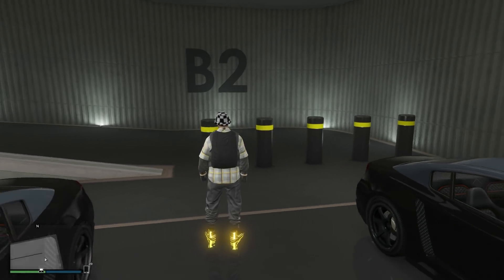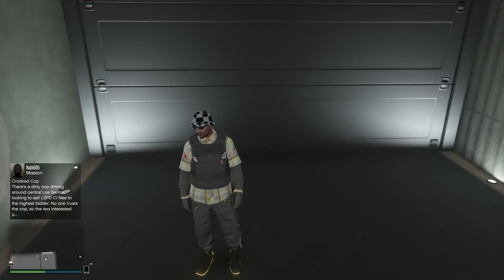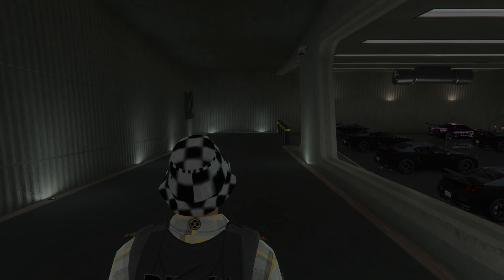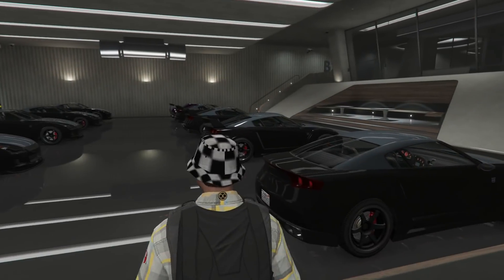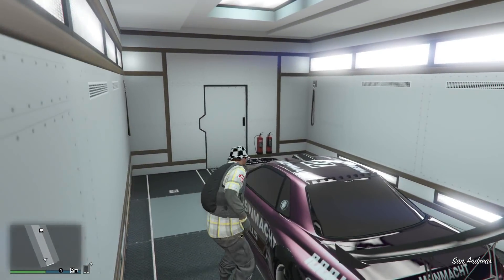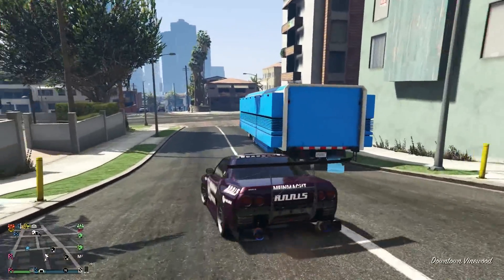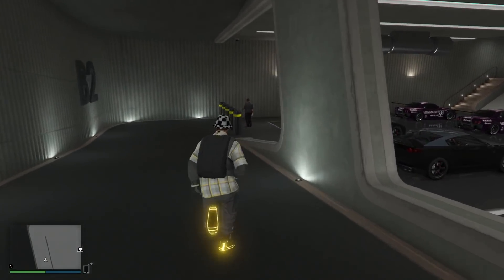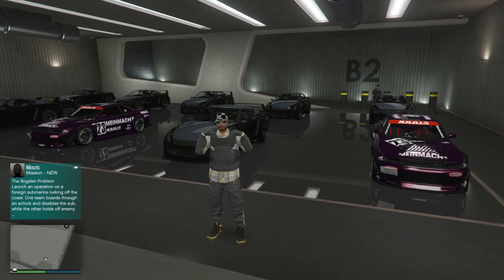EASY SOLO UNLIMITED MONEY GLITCH WORKING NOW 1.45PATCHED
IN THIS VIDEO I SHOW YOU A VERY EASY WAY OF MAKING MILLIONS OF DOLLARS ON GTA ONLINE AFTER BUYING THE TERROBYTE HOPE YOU ENJOY CHEERS:)

What is going on guys welcome to the channel I stream every weekend and all subs are welcome to join in, I enjoy helping you guys make money with legit gameplay heists ,crates CEO missions also glitches,car duplications all aspects of gtaonline all out new or experienced players are welcome ,I play on both consoles ps4&xbox1 my psn is majmysery007 and xbox1 gamer tag is MyseryModz feel free to add me on either console and join in the live streams,all my subs are great people and you will be made to feel very welcome join my crew 0007 and become part of our community on gtaonline hit that subscribe button I appreciate you all thanks very much and I hope to see you soon 👍 cheers